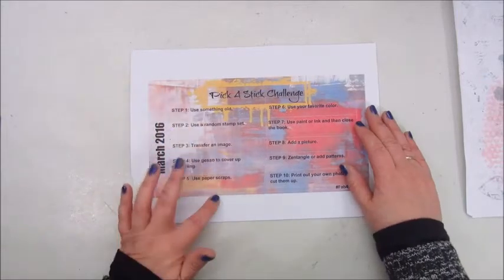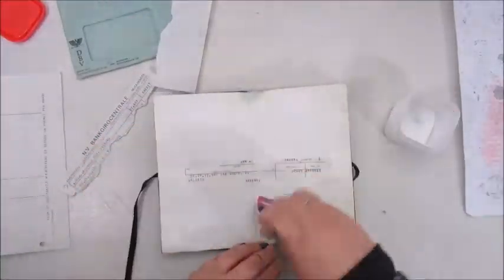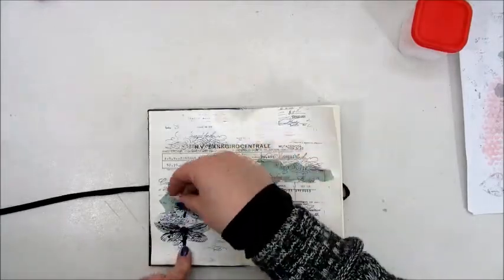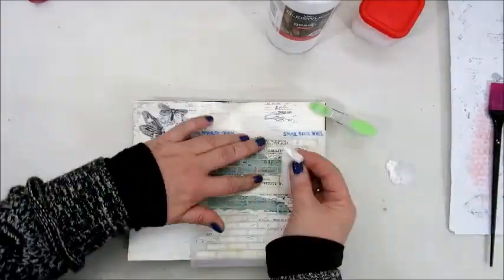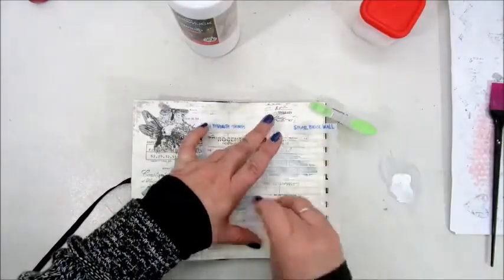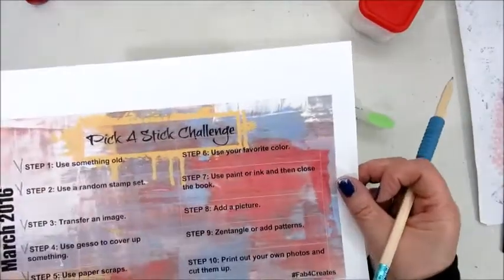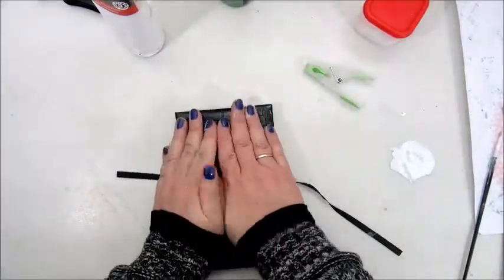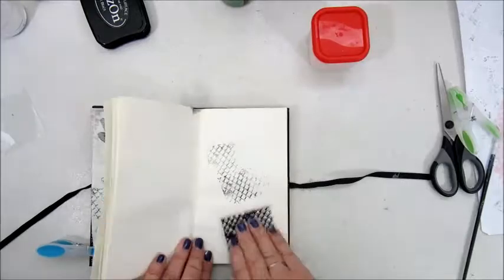Pick A Stick Challenge: Art Journal Page Slowdown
My take on the Pick A Stick Challenge March 2016 - PASC0316. If you'd like to play along check out this Facebook Group